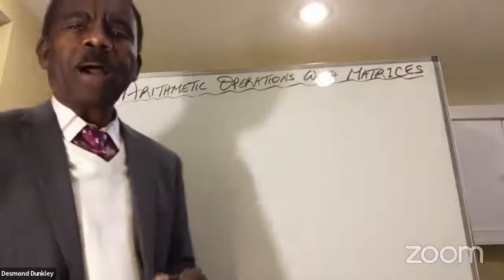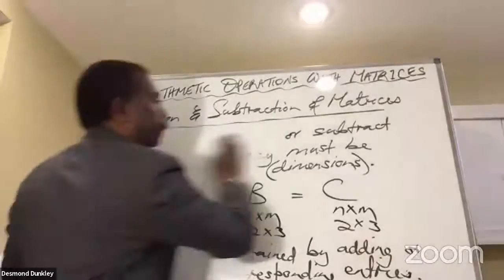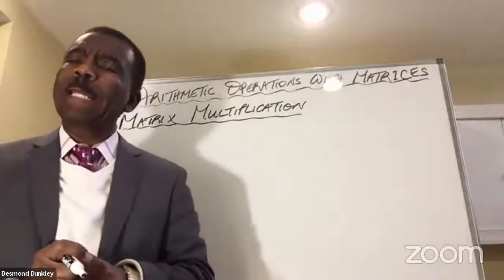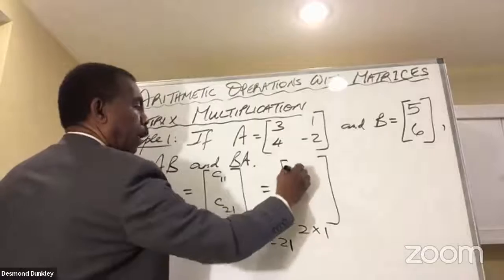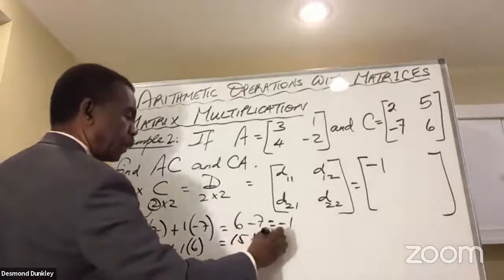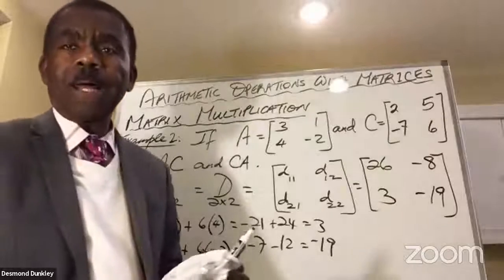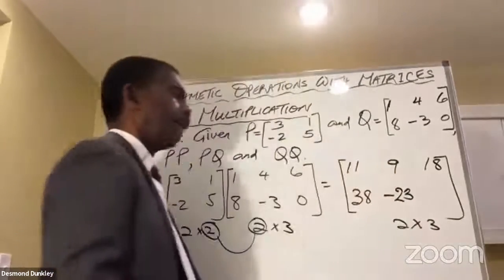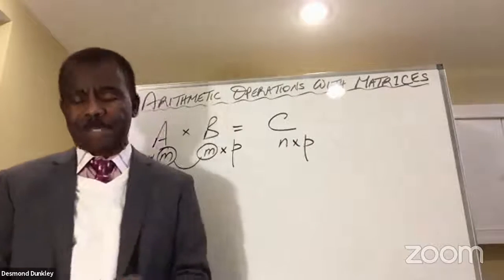Brosis - Learning together - Desmond Dunkley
Arithmetic Operations with Matrices